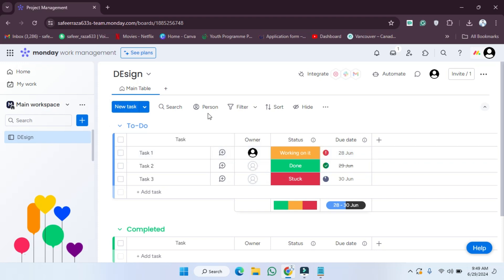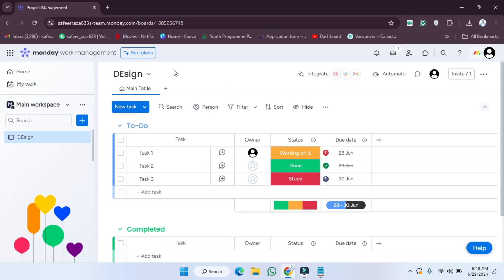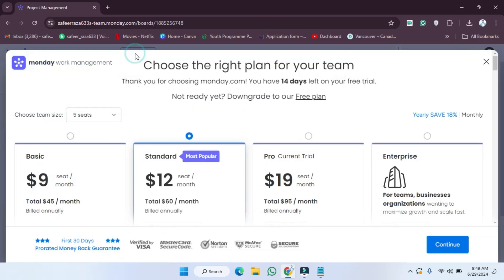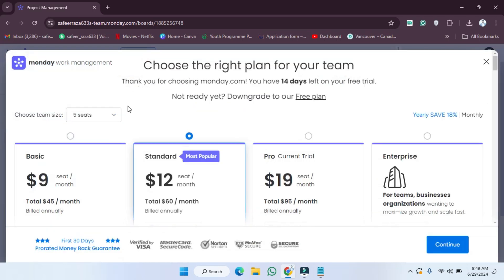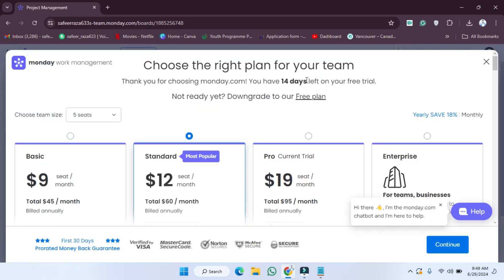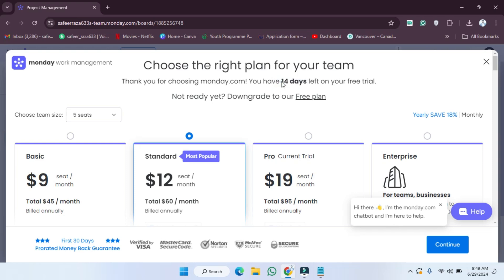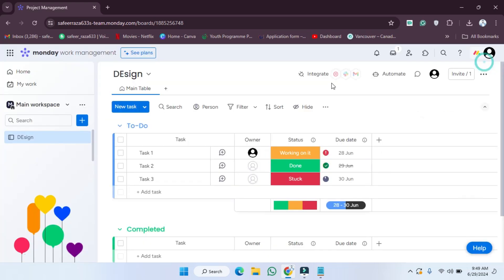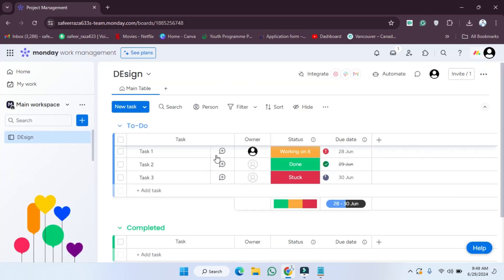How to Get Free Trail of Monday.com [easy]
Ready to test drive Monday.com's project management power? Unlock advanced features, collaborate with your team, and see if it fits your needs. No credit card required – watch now and unleash your project potential!